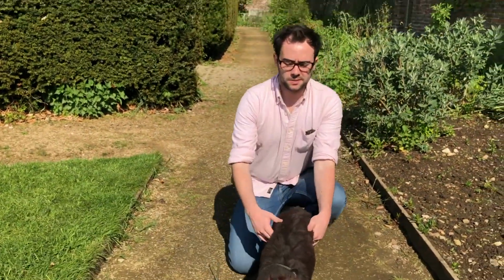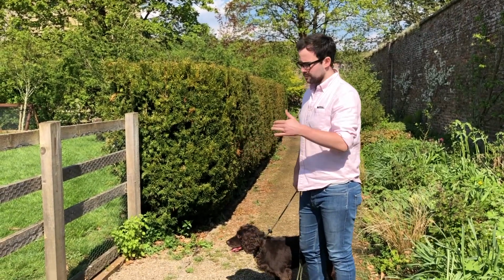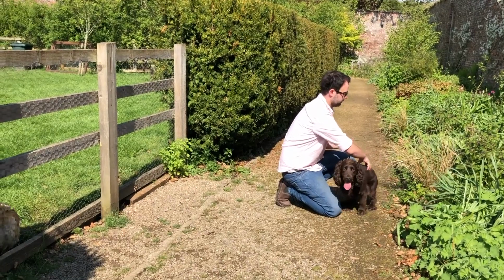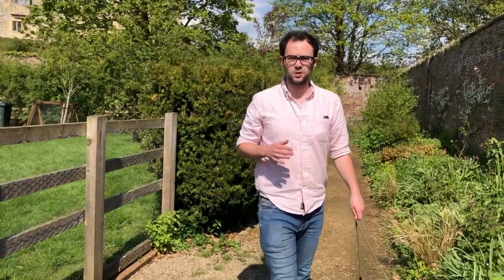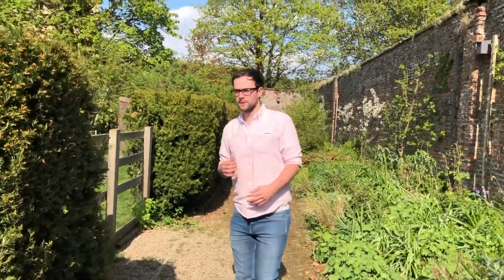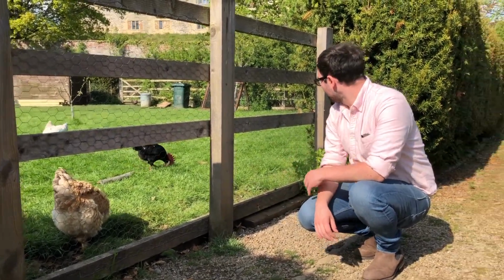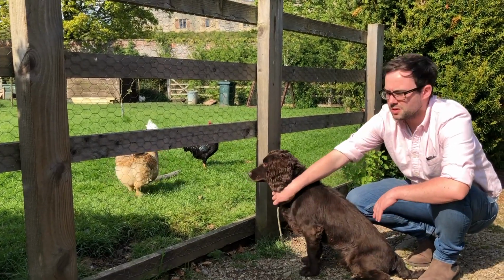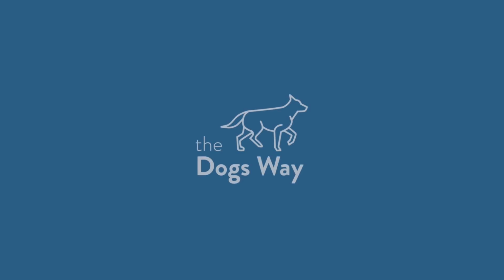Reducing Prey Drive | The Dogs Way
A quick video on how to help your dog reduce their prey drive and stay calm around chickens and other animals.

Keep up to date with all of the latest news, social events, and behavioural advice on our platforms!